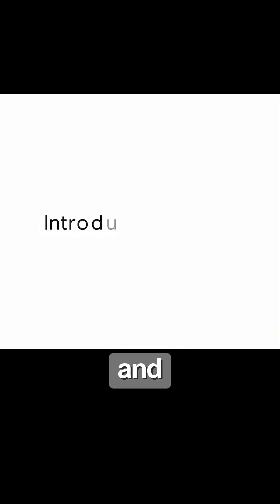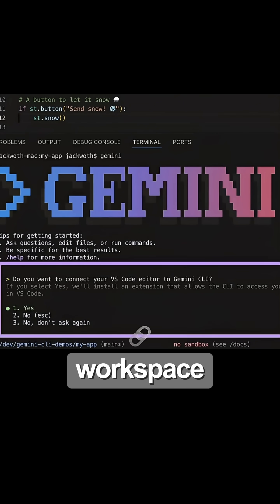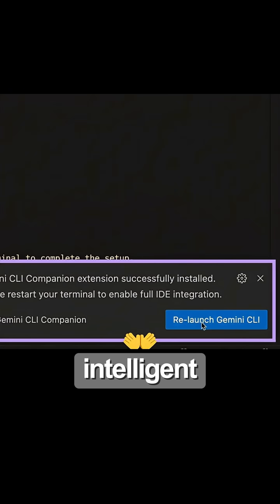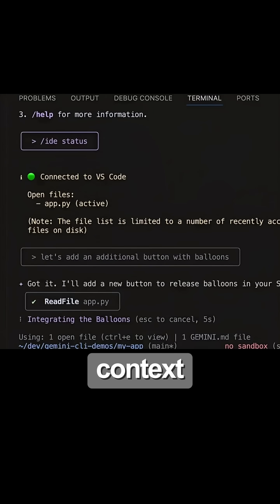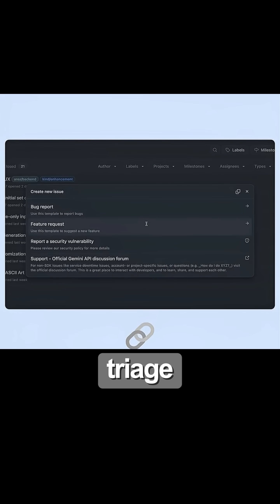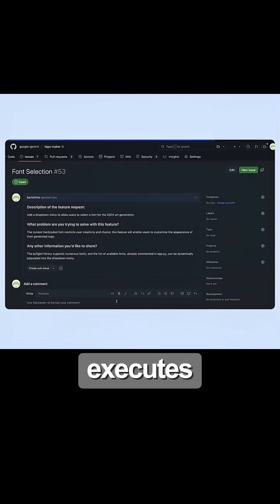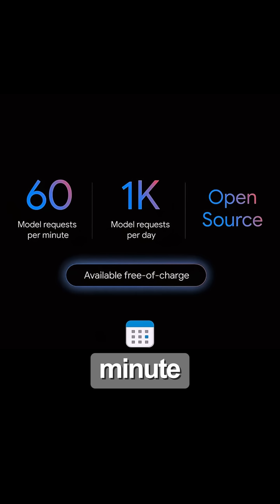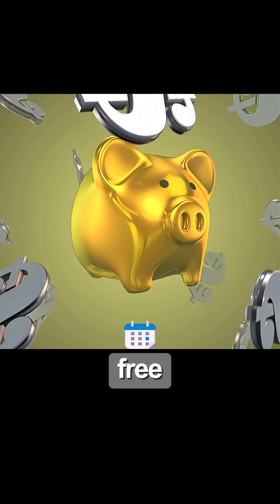Google’s Gemini CLI 2.0 — Free AI Coding Partner for VS Code!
Google just released Gemini CLI 2.0 — and it’s 100% FREE!
Now you can connect it directly to your VS Code workspace and unlock a real-time AI coding partner that sees your files, understands your project structure, and helps you code smarter.

✨ With Gemini CLI 2.0 you get:

Context-aware bug fixes

Automated code reviews via GitHub Actions

Smart refactoring with Agent Mode

1,000 free requests per day (60 per minute)

That’s more free usage than most paid coding tools — worth hundreds per month, now free.

👉 If you want my complete step-by-step guide on this and other powerful free tools, join my free Skool community — link’s in the description.